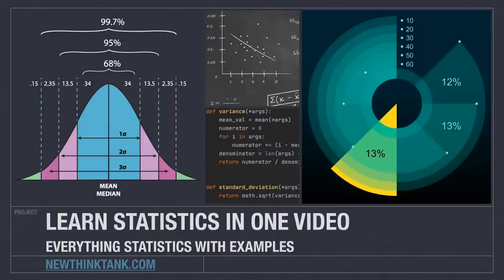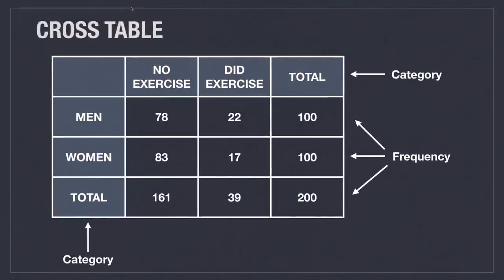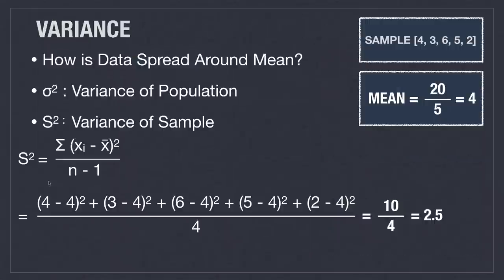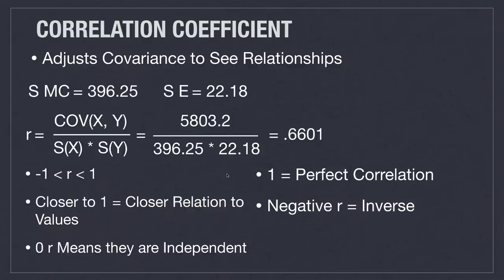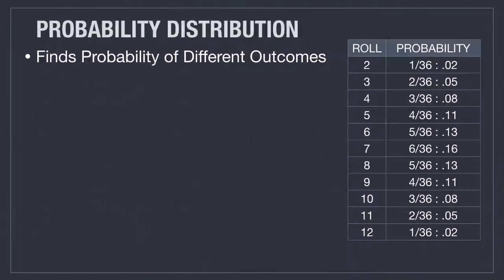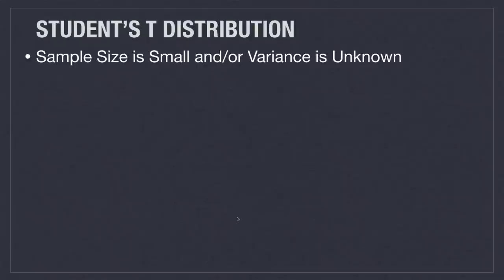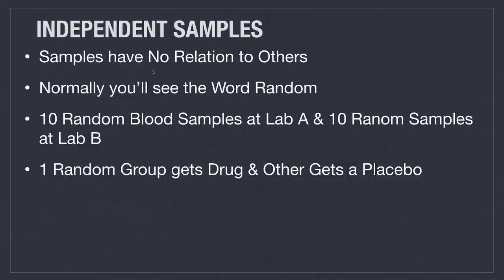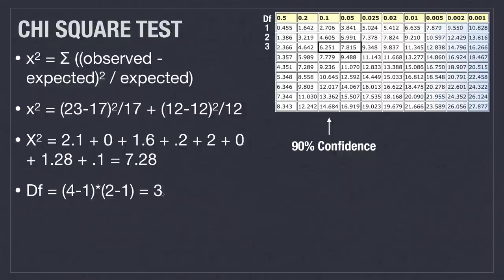Statistics for Data Science & Machine Learning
The most in demand skills in the world right now are in Data Science & Machine Learning! In this one video I will teach you a key part of Machine Learning and Data Science which is Statistics.

I took everything in a standard 500 page text book on Statistics and put it in this one video. I will cover every formula, but also will solve real world problems with each formula.

After this video I will continue with the Math of Machine Learning by covering Linear Algebra, Calculus, and the Python Data Science / Machine Learning Frameworks.

Best Statistics Book

➡️ FREE 15 hour Golang Course!!! (100 Available)

Here is a Table of Contents that will allow you to jump around in the video and learn what ever you are interested in.

00:00 Intro
00:25 Basics
01:25 Categorical Data
01:59 Numerical Data
02:10 Continuous Data
02:25 Qualitative Data
02:56 Quantitative Data
03:11 Cross Table
03:36 Pie Charts
03:52 Bar Charts
03:59 Pareto Charts
04:16 Frequency Distribution Table
04:32 Histograms
04:54 Mean
05:44 Median
06:03 Mode
06:26 Variance
07:24 Standard Deviation
08:02 Coefficient of Variation
09:01 Covariance
10:23 Correlation Coefficient
11:12 Maximize Profit
13:45 Probability Distribution
14:26 Relative Frequency Histogram
14:38 Normal Distribution
15:21 Standard Normal Distribution
16:32 Central Limit Theorem
16:55 Standard Error
17:14 Z Score
17:50 Z Table
18:35 Confidence Interval
19:22 Alpha
20:05 Margin of Error
20:13 Confidence Interval Example
20:57 Critical Probability
21:49 Student's T Distribution
22:43 Degrees of Freedom
22:50 T Distribution Example
23:33 T Table
24:30 Dependent Samples
25:29 Independent Samples
26:26 Hypothesis
27:02 Null Hypothesis
27:20 Alternative Hypothesis
27:37 Significance Level
29:06 1 Sided Tests
29:35 Type 1 Errors
29:57 Type 2 Errors
30:32 Hypothesis Error Example
31:23 Means Testing
33:33 P Value
34:25 Regression
36:24 Regression Example
37:53 Correlation Coefficient
39:11 Coefficient of Determination
41:14 Root Mean Squared Deviation
41:46 Residual
43:27 Chi Square Tests
47:03 Chi Square Table

1.
2.